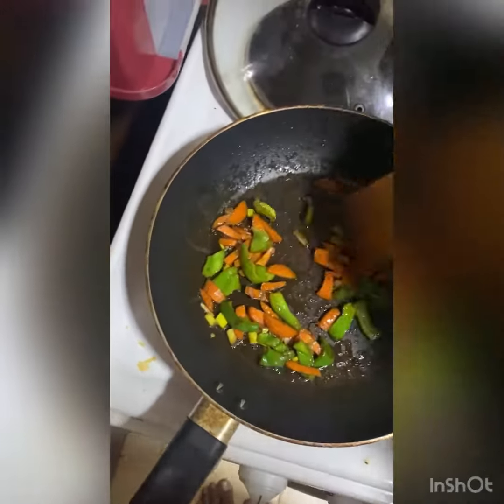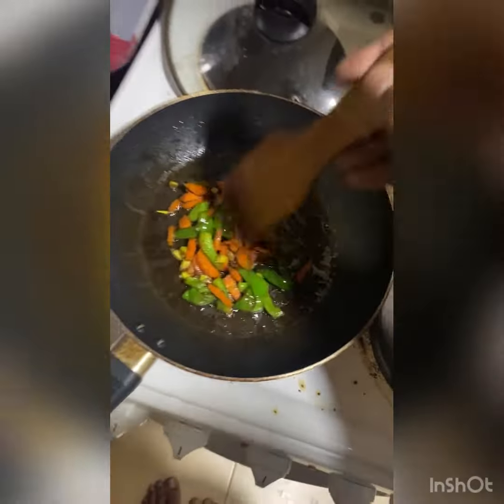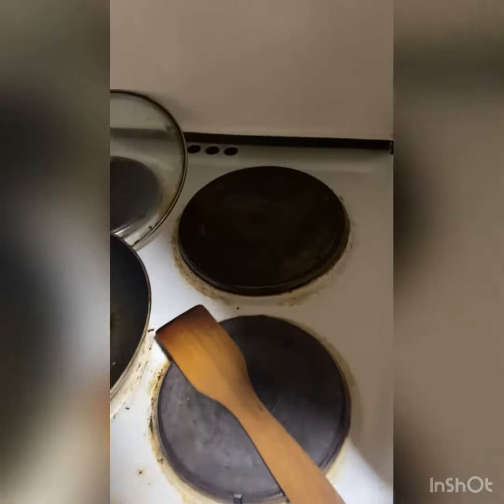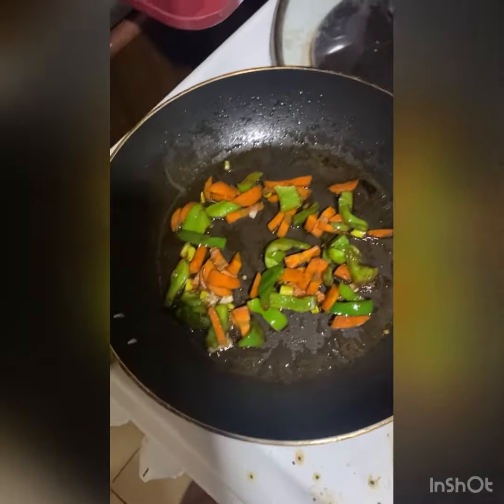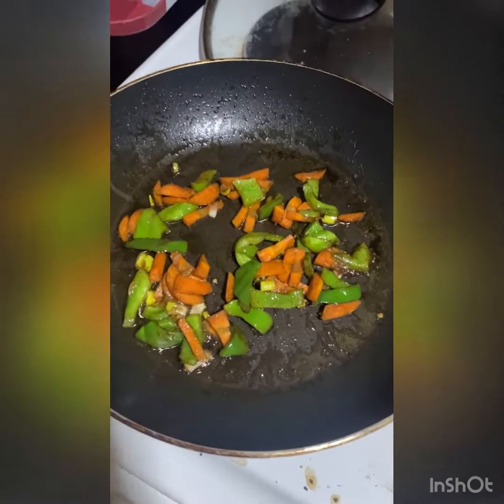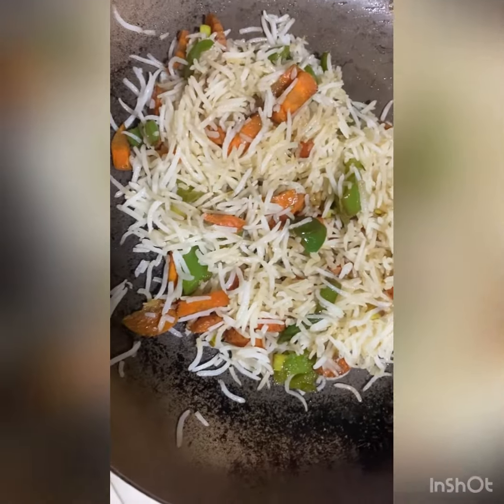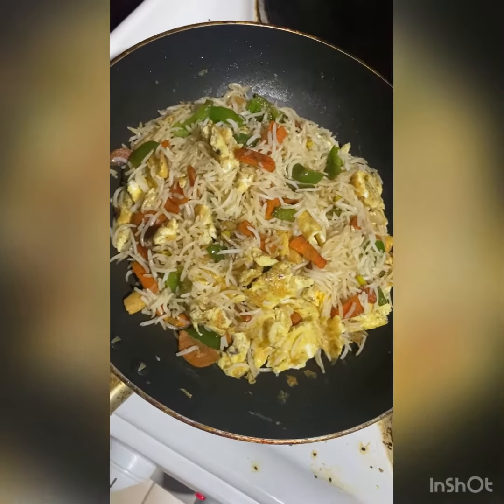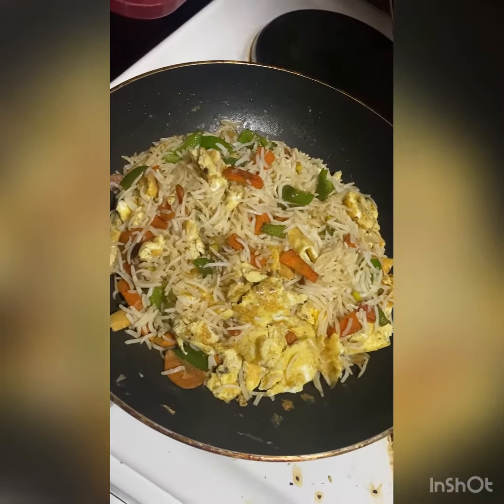Quick food recipe / Egg fried rice.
I woke up in the middle of the night and I was starving I went to my kitchen and check my refrigerator so I found vegetables and rice and some eggs so I made this recipe I hope you will like this
I used capsicum, carrot, green onion, boiled rice, soy sauce, eggs and a pinch of salt to make this recipe it’s very easy and very convenient you can make it ready if you have Rice within five minutes.